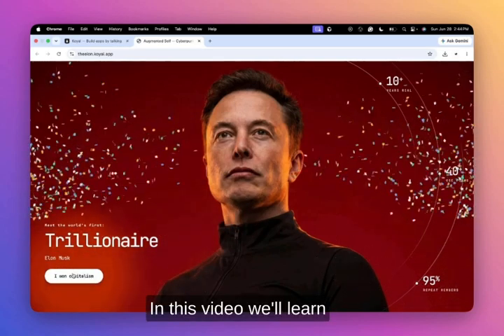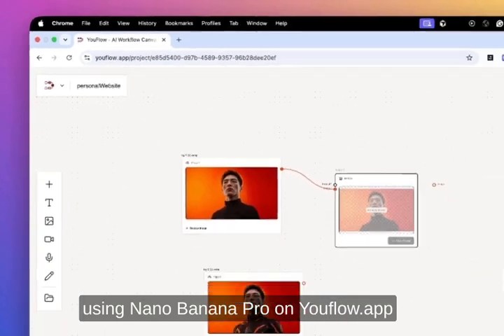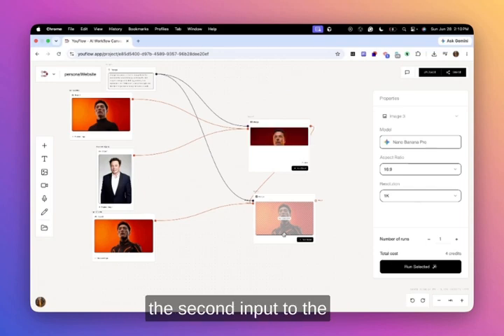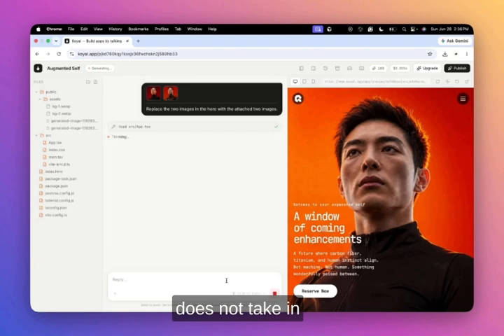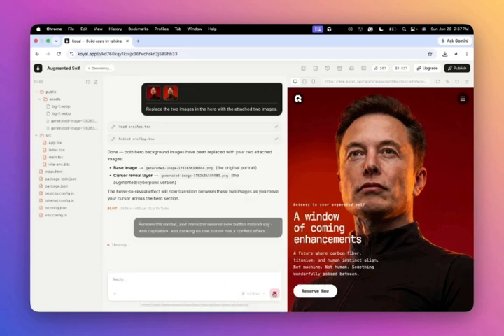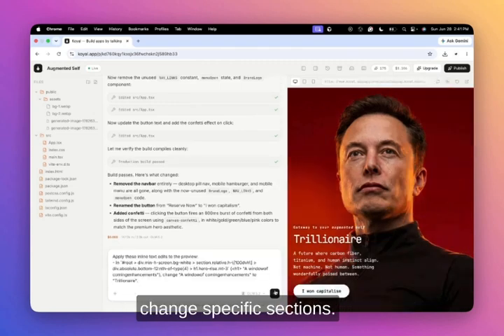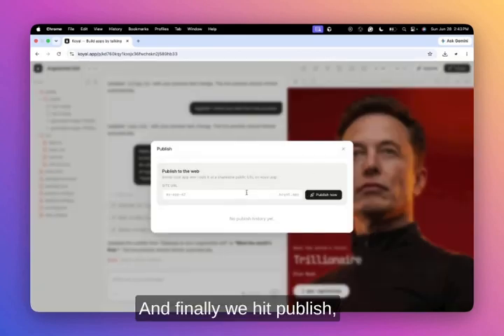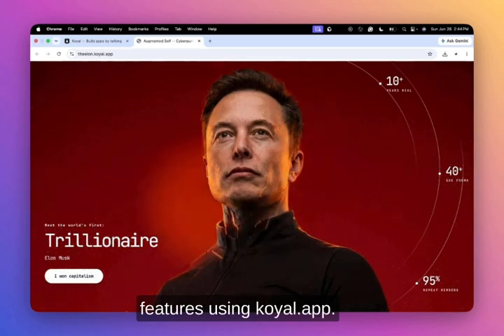How I Build $5,000 Websites with AI (GLM-5.2)